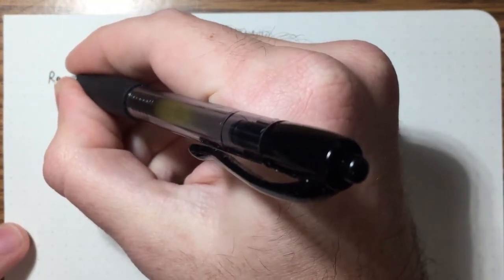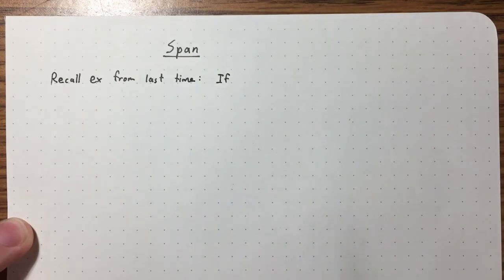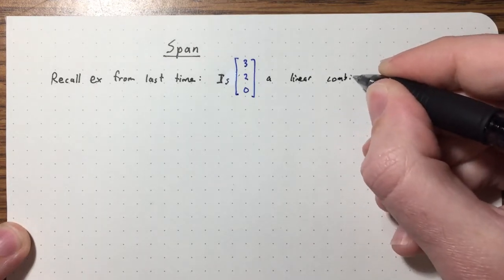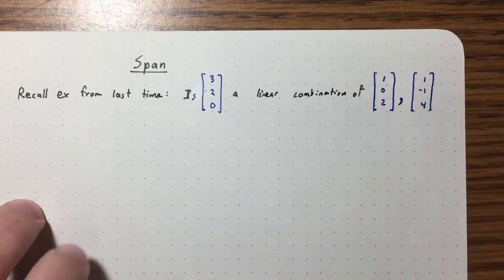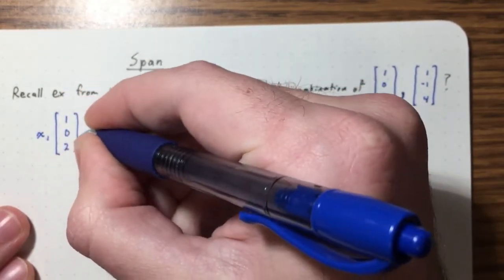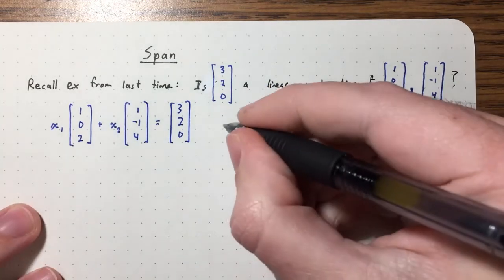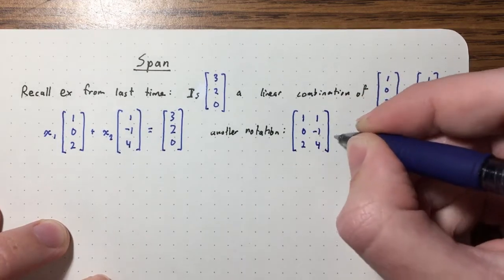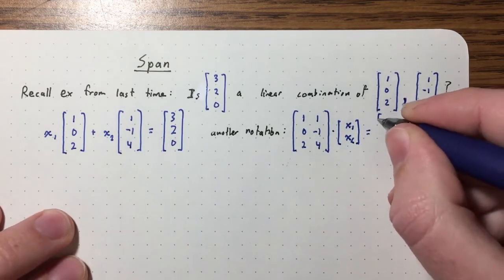Lecture 6 - Span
This lecture introduces the concept of "span", which means all the linear combinations of a given set of vectors. We can also ask whether a given set of vectors "spans" n-dimensional space.

This lecture is part of a course on linear algebra (UW Math 208)